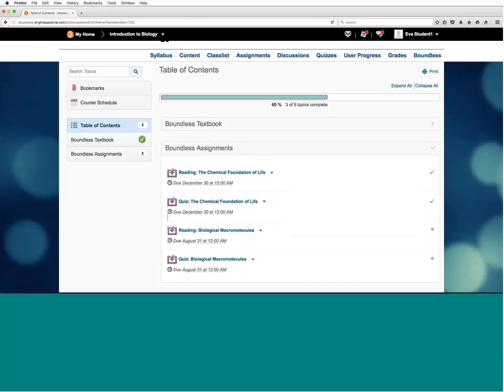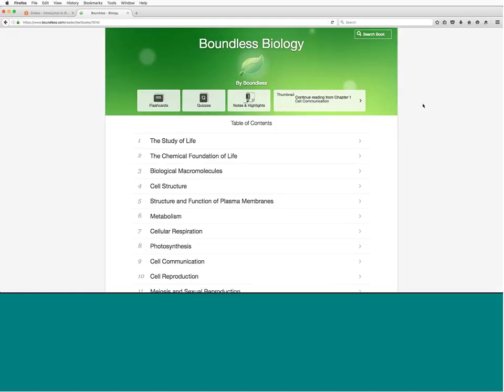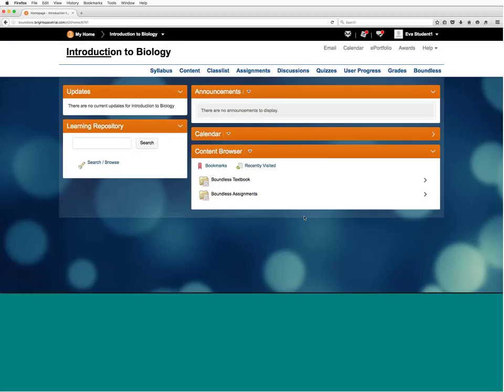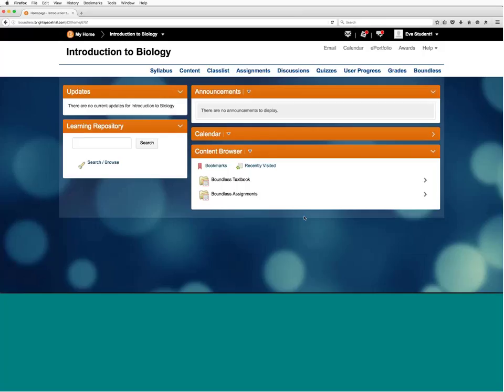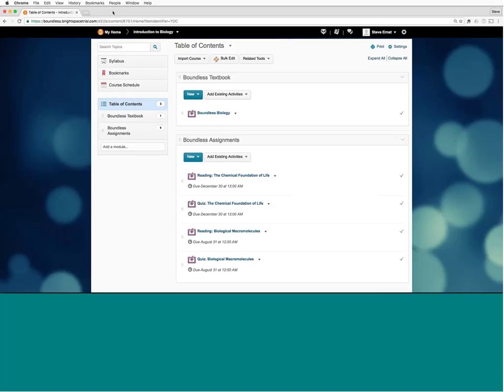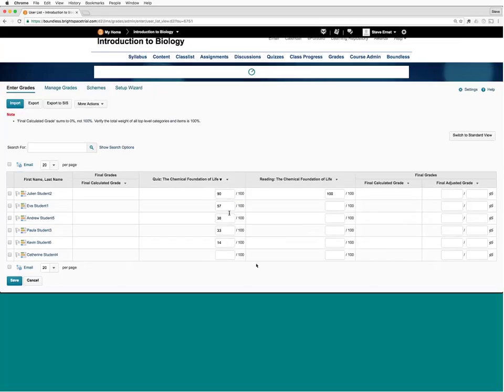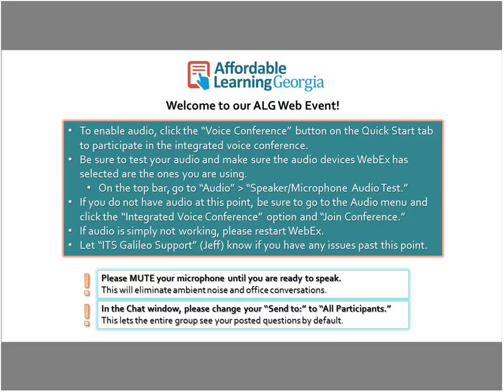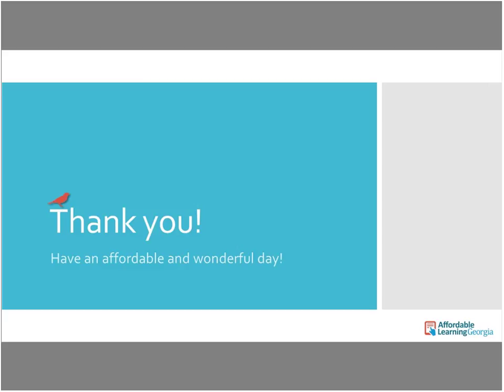Adaptive and Authoring Software Month: Boundless Learning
This webinar from August 9, 2016 is part of the Affordable Learning Georgia Training and Development Series